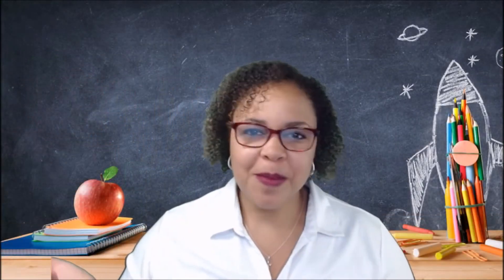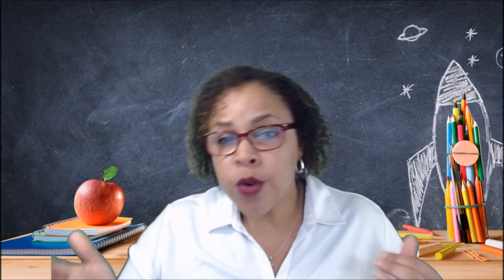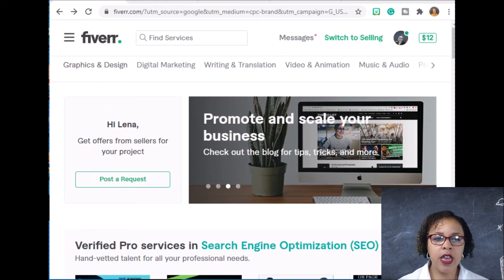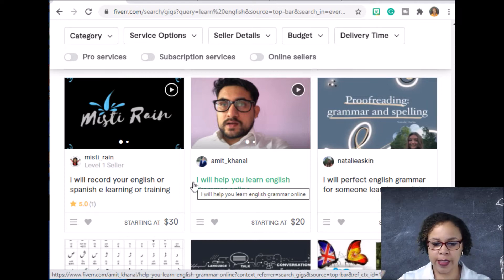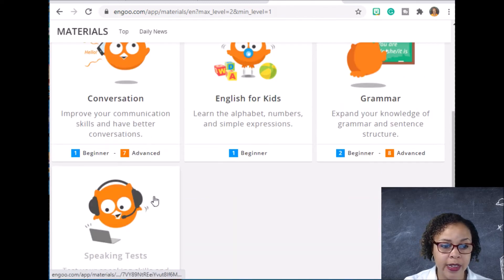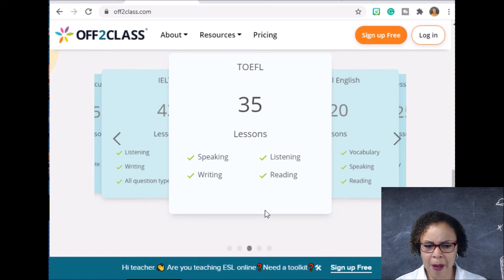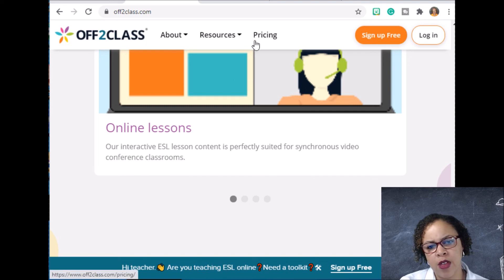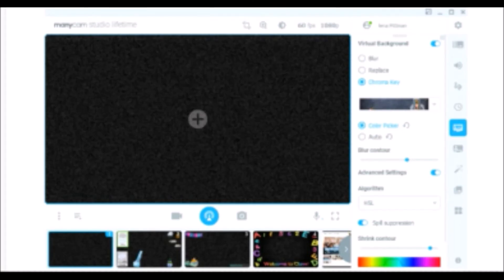Teach ESL online Independently Using Fiverr, Engoo, Off2Class, and other resources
In light of changes being made in China, teaching independently is a great choice for diversifying your income. I will discuss some great tools you can use and show you what they look like.

Get Coaching and/or join my Teacher “Huddle” Group
Get details at TeacherLena.com

TEACH ONLINE WITH...

Outschool: Teachers average $50/hr teaching classes self-designed and self-priced

•Be a fluent English speaker
•Have a passion to teach
•Be from the US, the UK, Australia, New Zealand, and Canada.
•DO NOT need a Bachelors degree

Allschool-Design your own classes, make your own schedule and set your own price.

Teach ESL Online With…

Cambly: teache to students worldwide without needing a degree or TESOL
•DO NOT a TESOL
•Accept teachers worldwide with stable internet